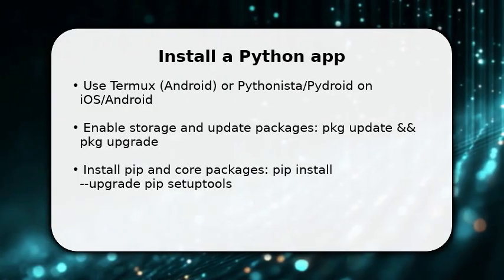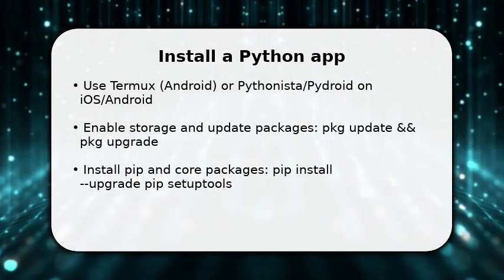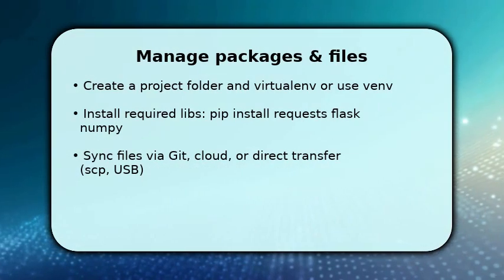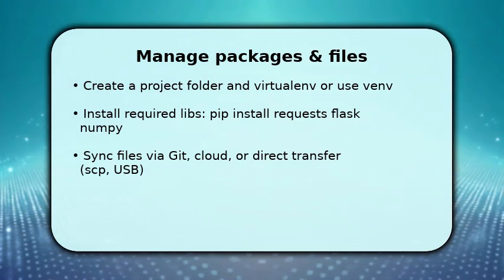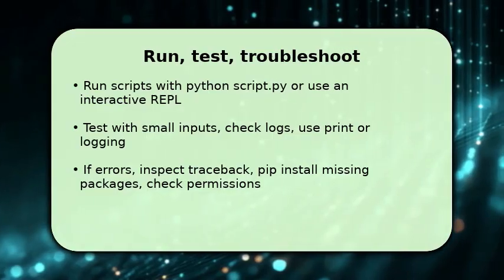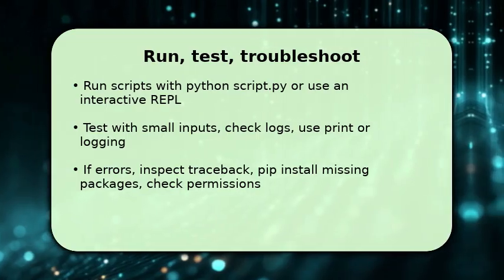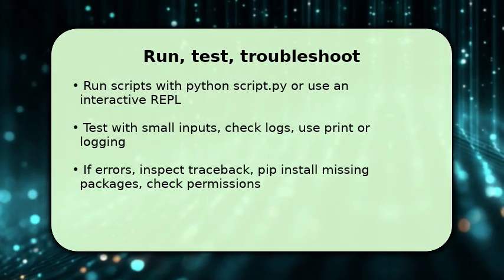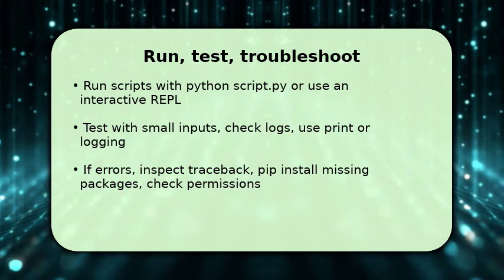How to Use Python on Your Phone (only Way)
Discover the unique journey of using Python on your mobile device. This video will guide you through setting up a lightweight environment, installing necessary tools via APK or alternative methods, and diving into coding with interactive examples specifically tailored for smartphones.

Python, Mobile Development, Code Execution On Phone, Lightweight Python Environment Setup, Interactive Mobile Coding Examples